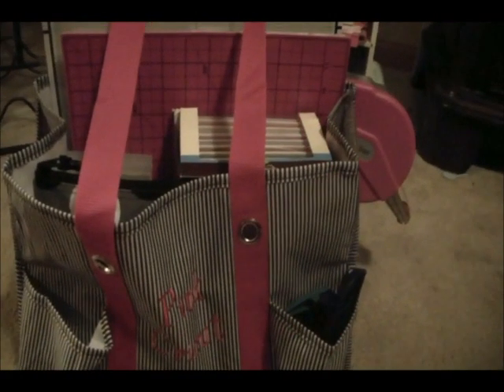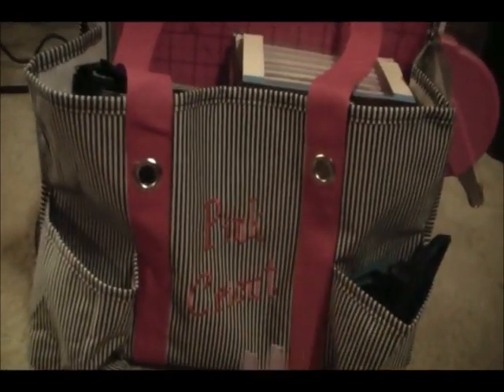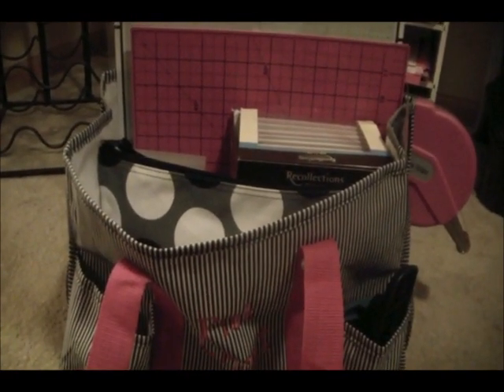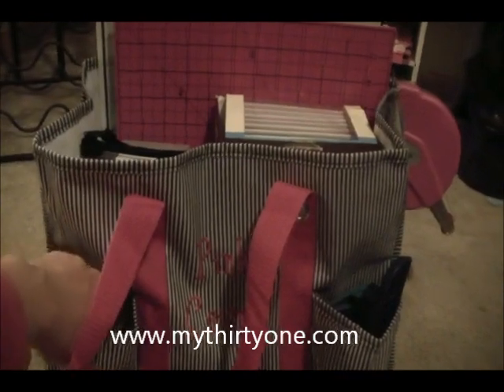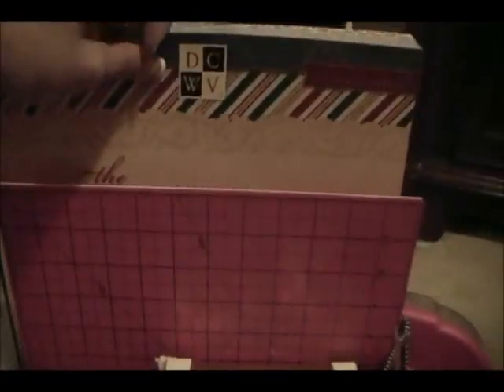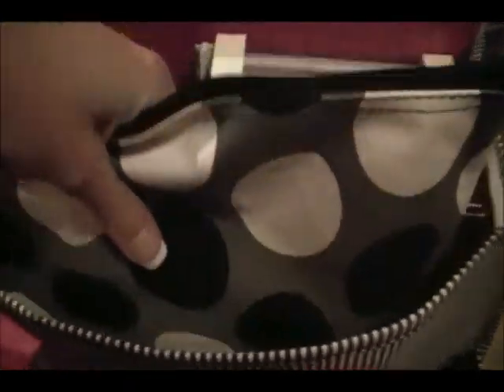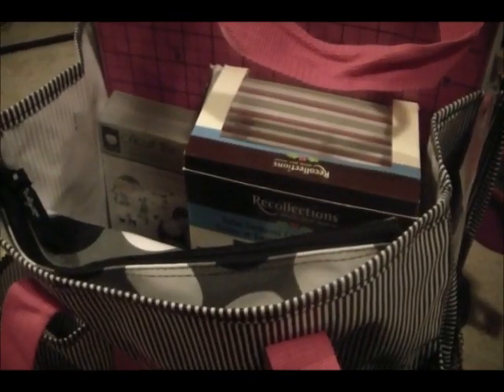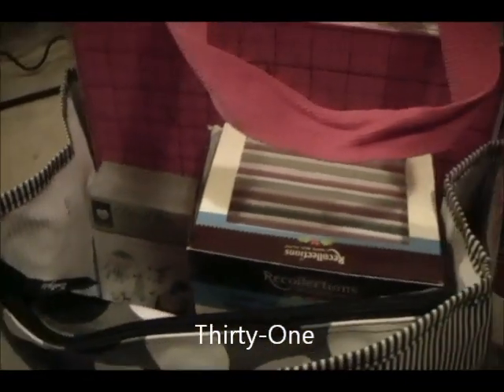My new Scrapbooking Bag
I love the size of my new bag-- perfect for taking to crops and more! :)
Plus-- I am giving away 2 of them on my site this week!